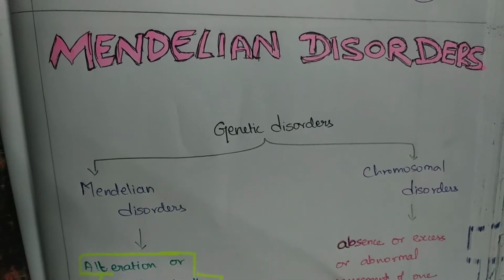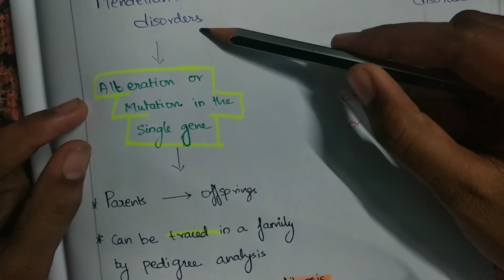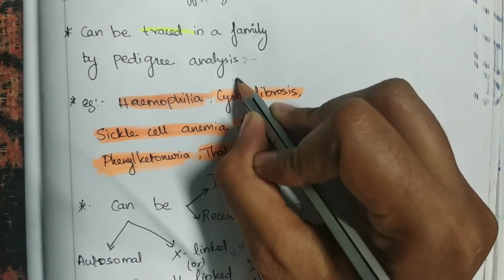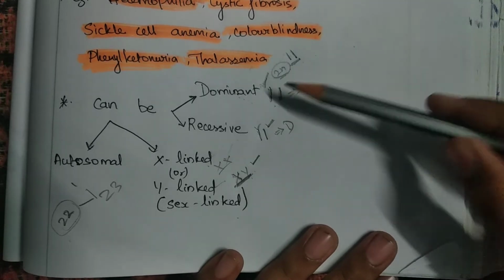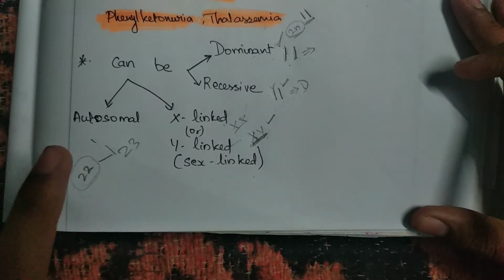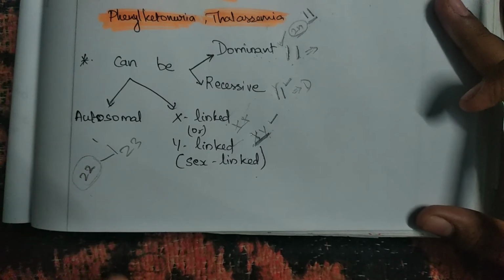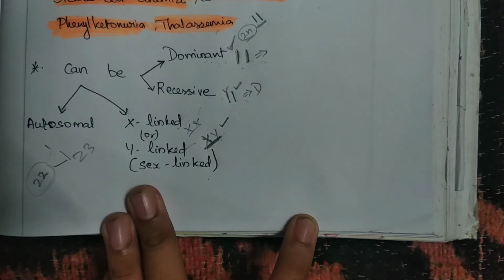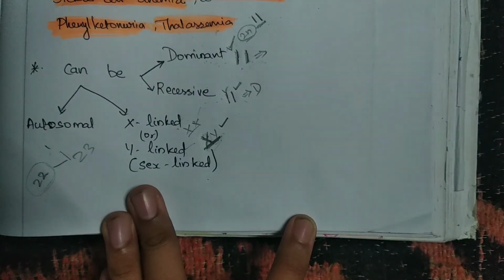NEET/Biology/Genetics/Mendelian disorder easy explanation